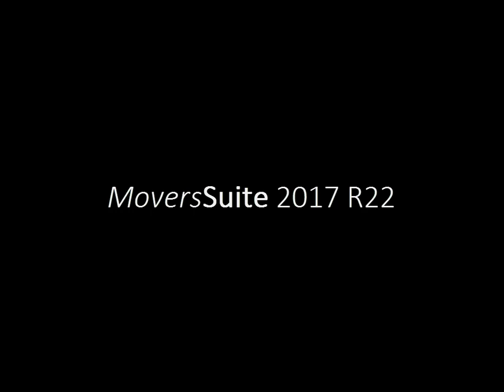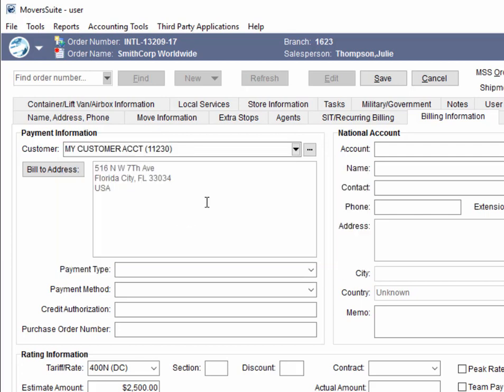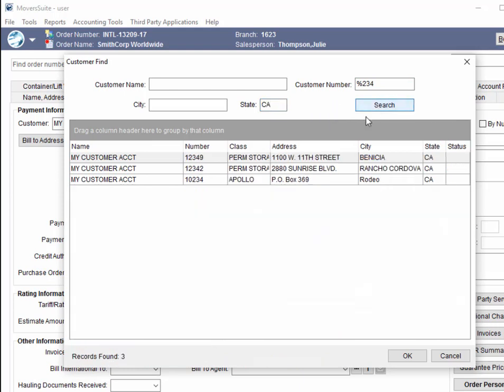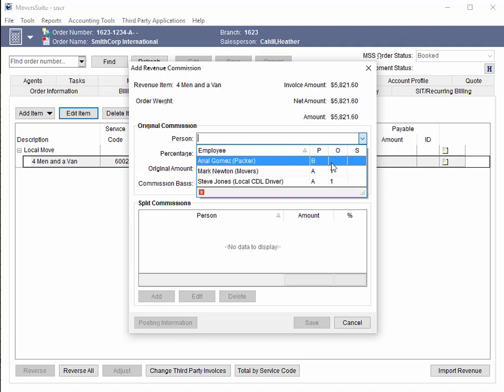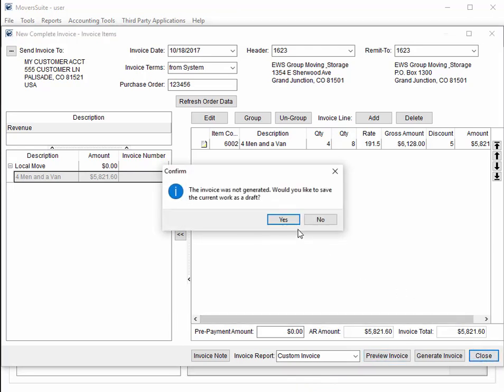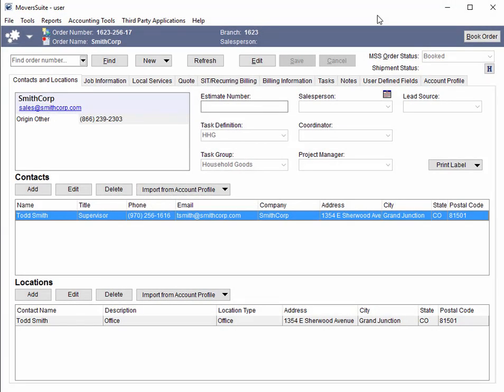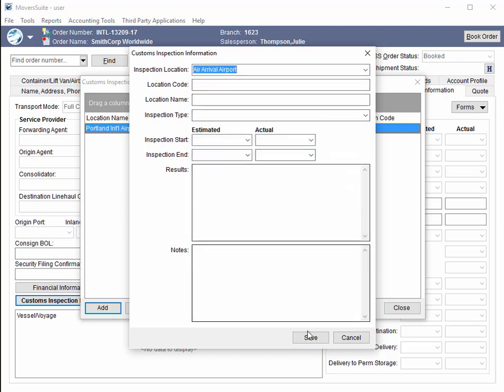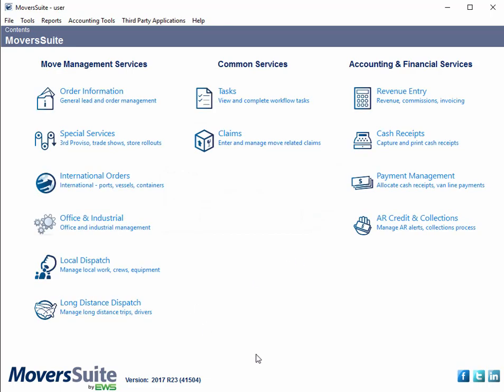MoversSuite 2017R22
Overview video highlighting the changes made to MoversSuite at version 2017 R22.